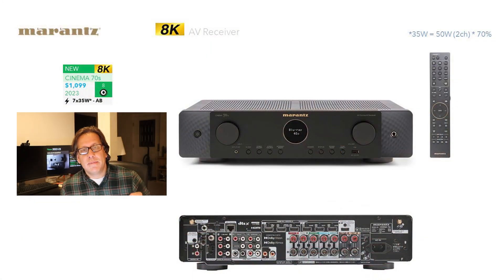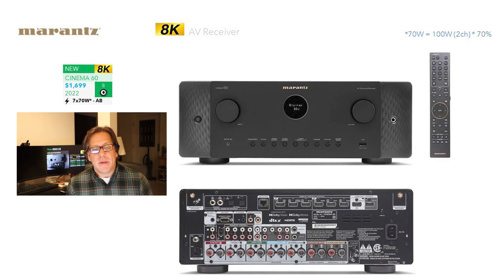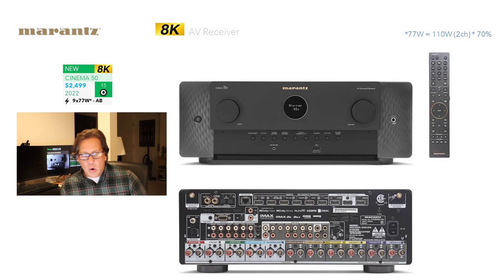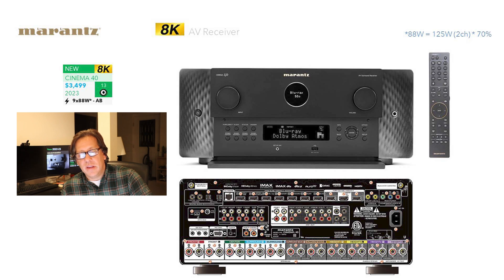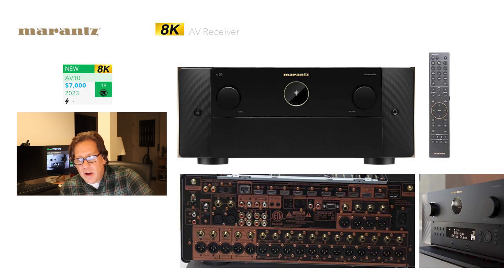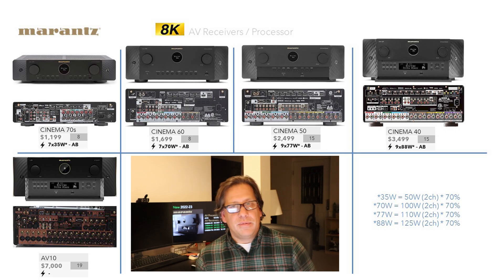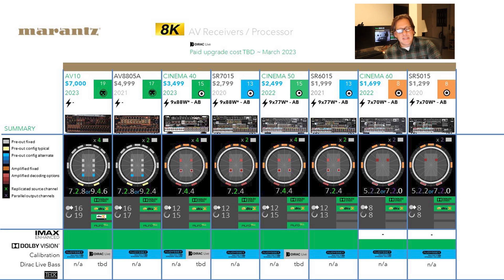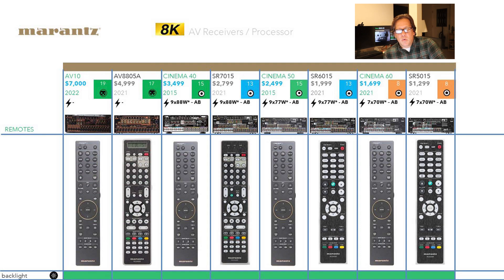New Marantz Cinema Range 2022-23 - AV10, Cinema 40, 50, 60, 70s compared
New Marantz Cinema Range 2022-23 - AV10, Cinema 40, 50, 60, 70s compared against the prior generated the Cinema Range is targeted to replace - the AV8805a, SR7015, SR6015, SR5015, and NR1711. The video walks through our standards analysis of each model, them reviews the detailed specifications -

- Speaker layouts and surround format support
- DACS
- Inputs and Outputs
- Video / HDMI 2.1 details
- Networking
- Voice Control, Protocols, Triggers and Integrations
- Streaming Ecosystem support
- Internet Streaming support
- Remotes
- Physical, Manufacturing location, Warranty